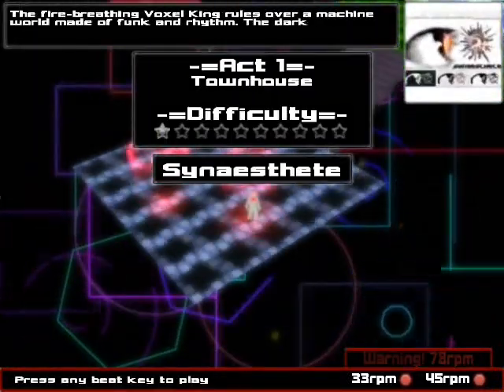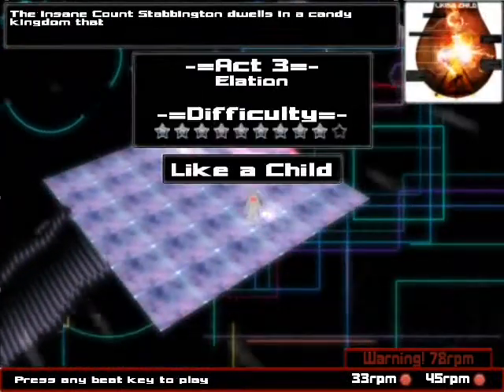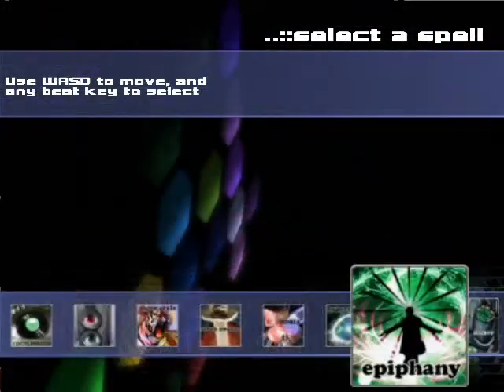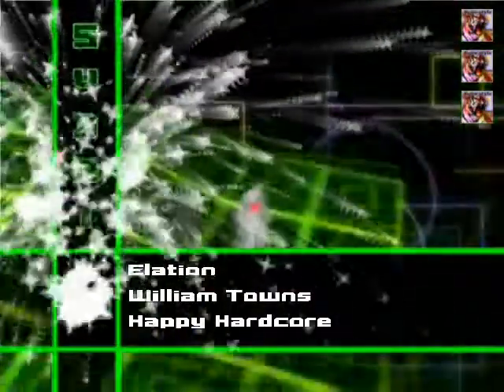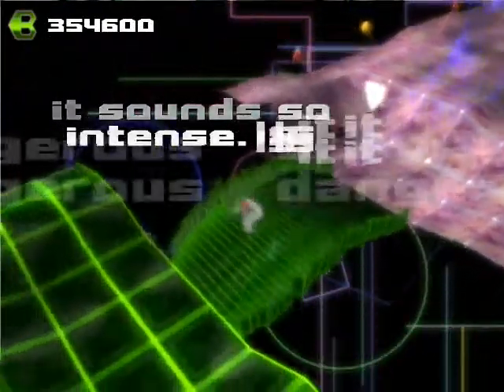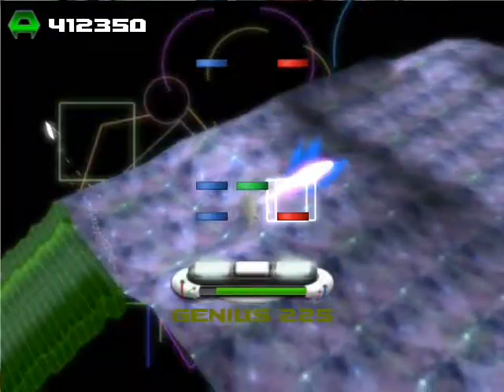Synaesthete Gameplay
A little gameplay demonstration to accompany the full review on fanglewurzle.com.